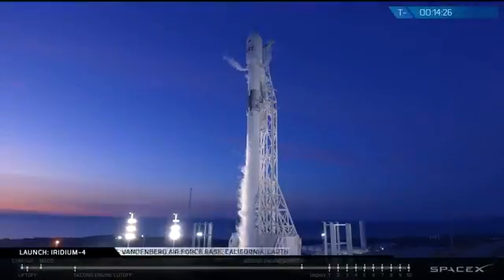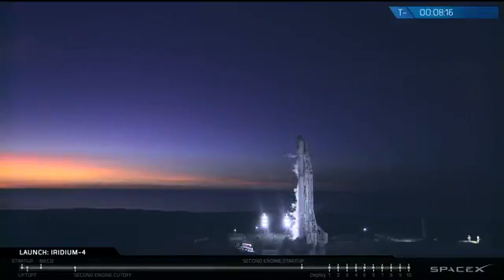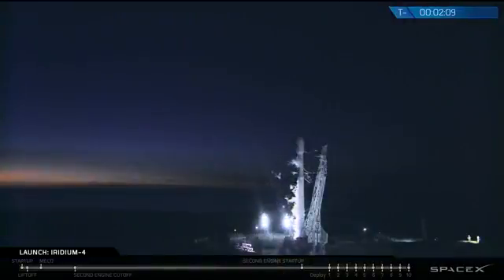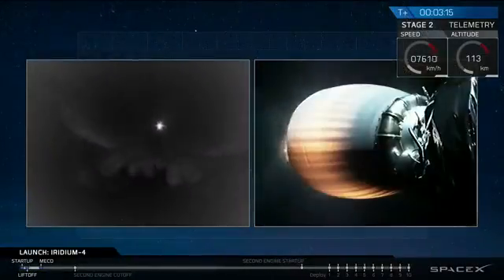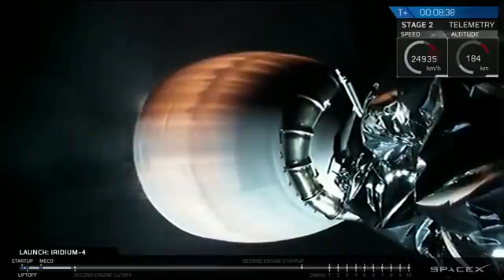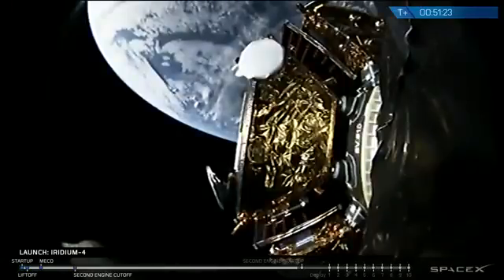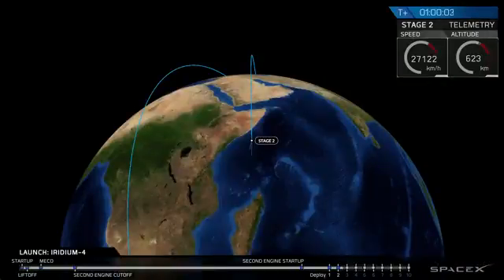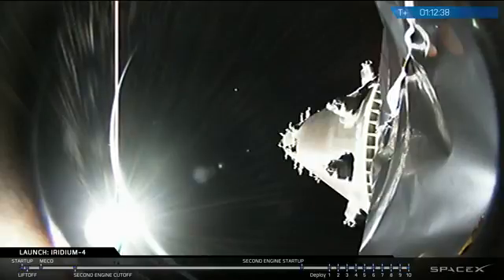Iridium-4 Launch Webcast